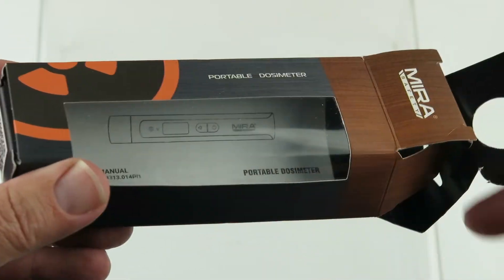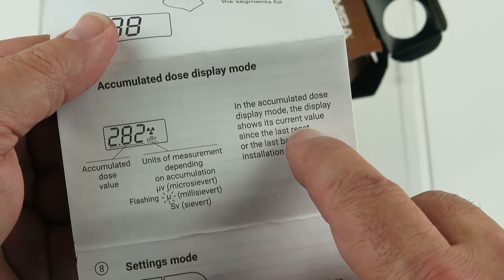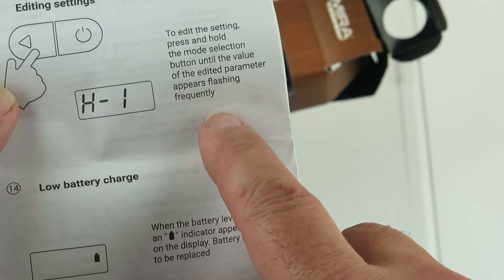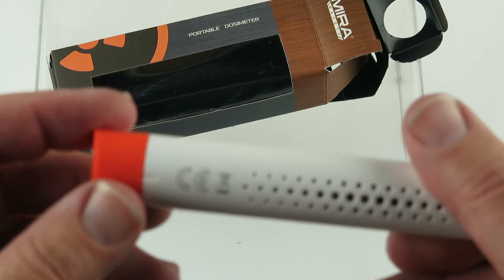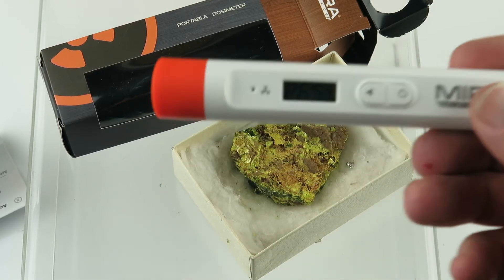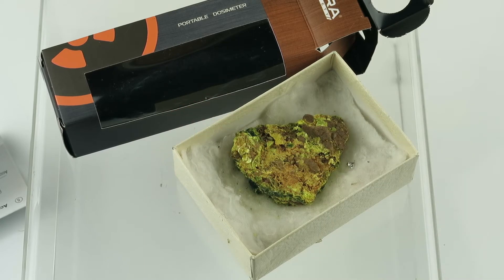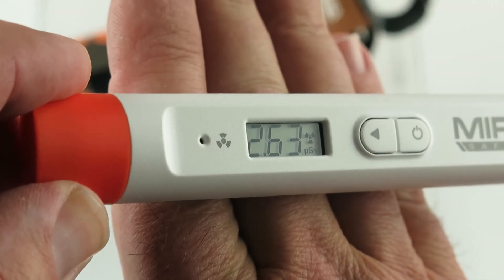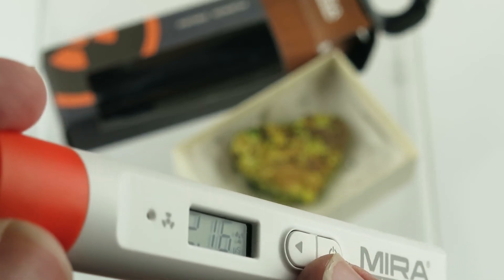G26157 - SOEKS Mira Safety Geiger Counter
Compact Geiger Counter by SOEKS type "Mira Safety Geiger -1" is a self contained discreet and durable Geiger Counter that uses 2 AG13/LR44 batteries (included). Features sensitivity to Beta & Gamma rays, alarm triggered at level greater than 0.3 microsieverts per hour, reads accumulated dose, uses sensitive SBM20-1 tube, and displays response with bright red flash and very low volume clicks. Size about 5" x 0.79" dia. Made in Russia. Brand new in box with instructions. Simple to use and accurate data displayed on small LCD display! Retails for $150 and up!